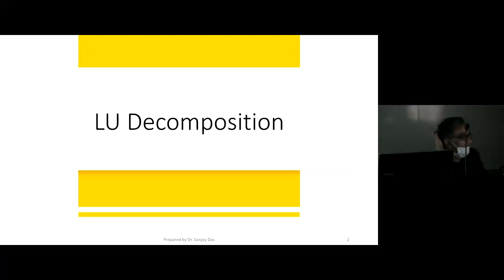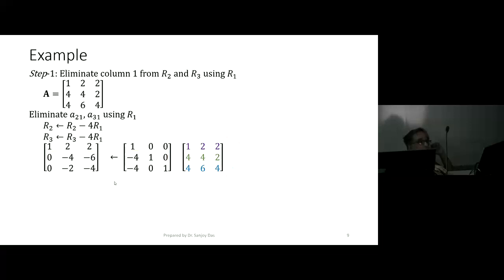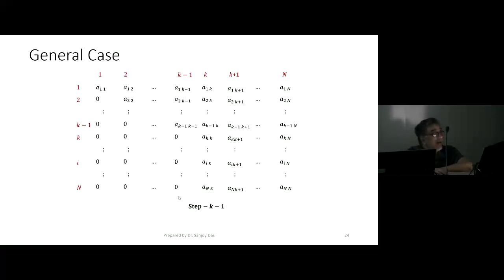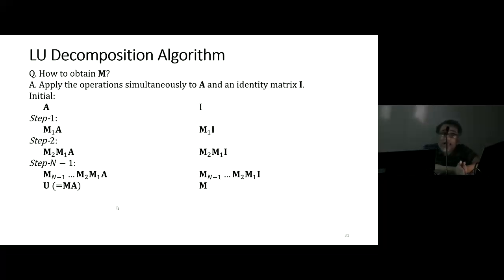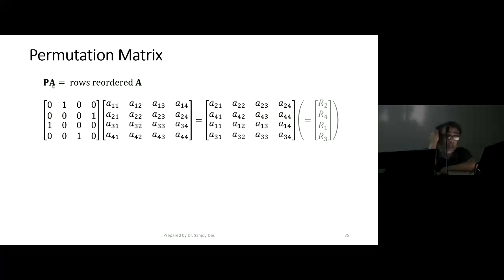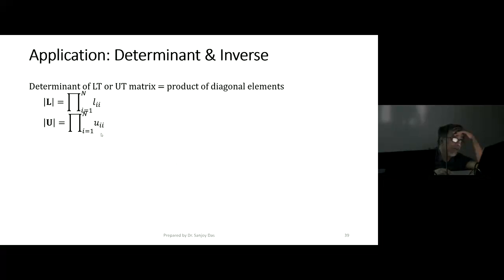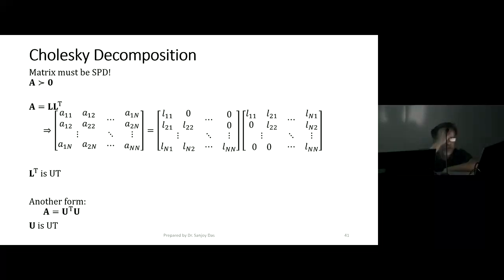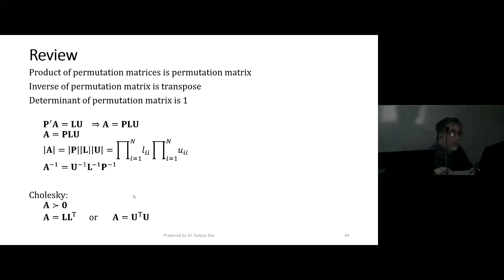LU, PLU, Cholesky decompositions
LU decomposition
LU decomposition algorithm
Permutation matrices
PLU decomposition
Cholesky decomposition (SPD matrix)